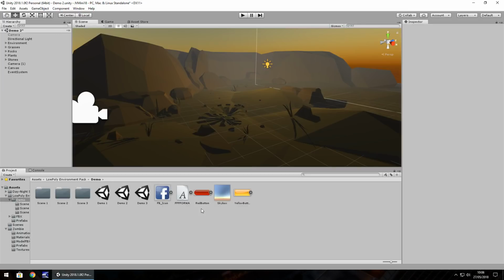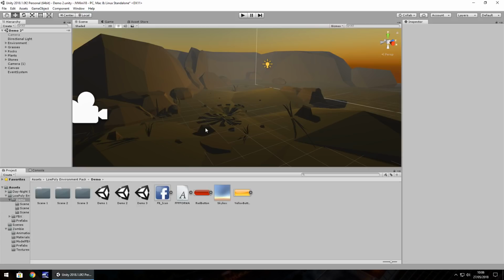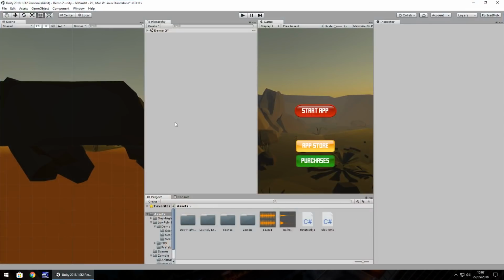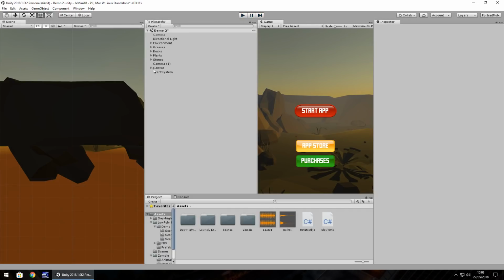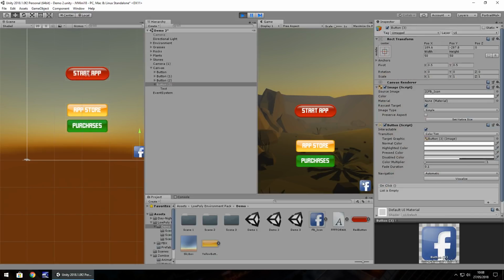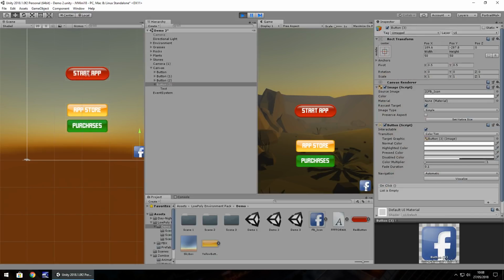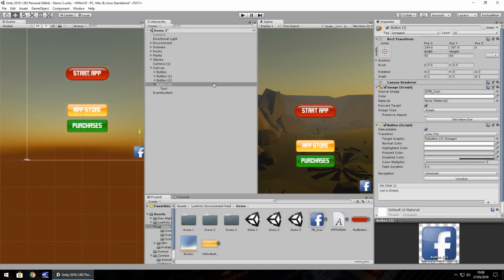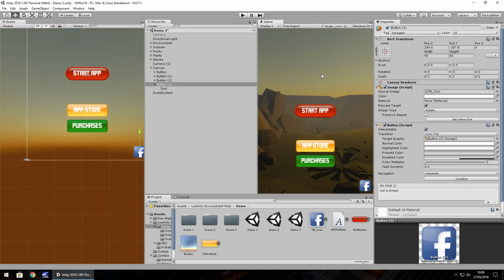Can I Make Apps In Unity? A Brief Explanation On Mobile Apps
Jimmy answers a few questions about Apps. Everybody makes them, but can they be made in Unity?

Who Is Jimmy Vegas?